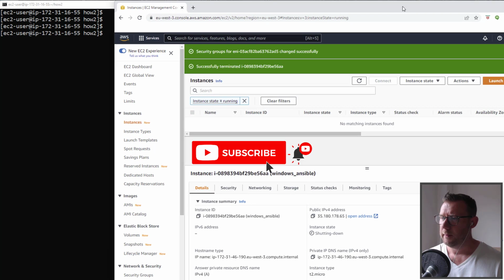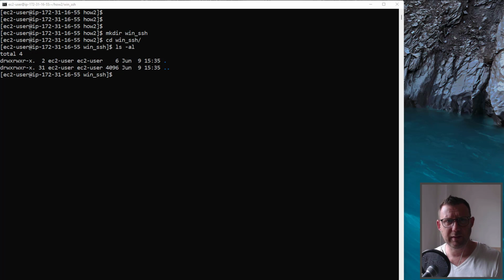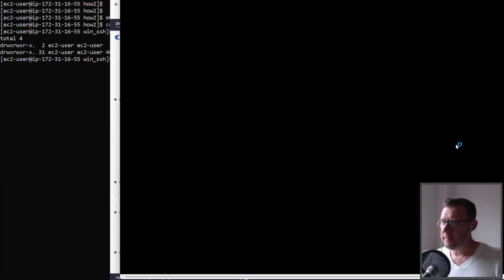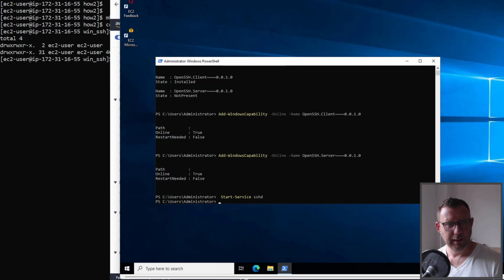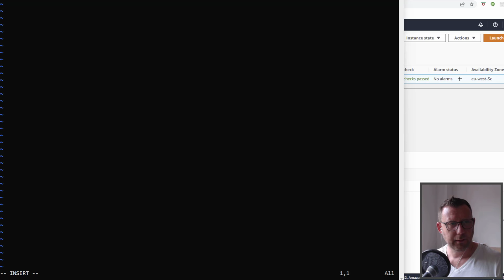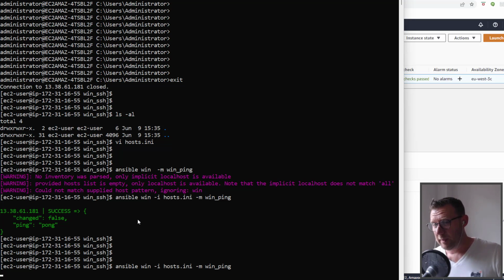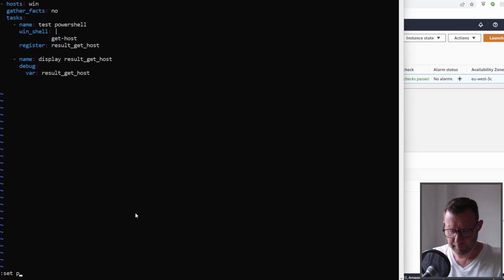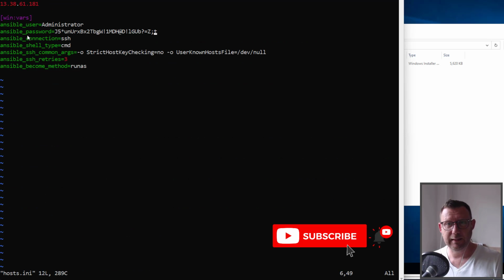Use Ansible to Manage Windows Servers (SSH | port 22) - Step by Step Guide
** Issue - During the OpenSSH install, the original command was failing. I've added the updated command below so it the command fails, try the new command. - ***

For this demo, we’re going to complete the following steps:

• Install SSH
• Configure Ansible to connect on port 22 to our Windows 2022 server
• Test the Ansible CLI works
• Create a playbook and test that work.

Windows server commands:
Below are the commands I ran in this turorial:

Get-WindowsCapability -Online | Where-Object Name -like 'OpenSSH*'

Add-WindowsCapability -Online -Name OpenSSH.Client 0.0.1.0

Add-WindowsCapability -Online -Name OpenSSH.Server 0.0.1.0

Alternatively use this command to install:
dism /Online /Add-Capability /CapabilityName:OpenSSH.Server 0.0.1.0

Start-Service sshd

Set-Service -Name sshd -StartupType 'Automatic'

if (!(Get-NetFirewallRule -Name "OpenSSH-Server-In-TCP" -ErrorAction SilentlyContinue | Select-Object Name, Enabled)) {
    Write-Output "Firewall Rule 'OpenSSH-Server-In-TCP' does not exist, creating it..."
    New-NetFirewallRule -Name 'OpenSSH-Server-In-TCP' -DisplayName 'OpenSSH Server (sshd)' -Enabled True -Direction Inbound -Protocol TCP -Action Allow -LocalPort 22
} else {
    Write-Output "Firewall rule 'OpenSSH-Server-In-TCP' has been created and exists."
Create the hosts.ini file:

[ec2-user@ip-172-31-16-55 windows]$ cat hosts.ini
[win]
IP_ADDRESS

[win:vars]
ansible_user=Administrator
ansible_password=
ansible_connection=ssh
ansible_shell_type=cmd
ansible_ssh_common_args=-o StrictHostKeyChecking=no -o UserKnownHostsFile=/dev/null
ansible_ssh_retries=3
ansible_become_method=runas

Run win_ping:

$ ansible win  -m win_ping

Now Setup the Playbook:

- hosts: win
  gather_facts: no
  tasks:
    - name: test powershell
      win_shell: |
                get-host
      register: result_get_host

    - name: display result_get_host
      debug:
        var: result_get_host

Run the playbook:

$ ansible-playbook -i hosts.ini win_ssh.yml

Next Add the installation of  Apache to your playbook:

    - name: add directory
      win_file:
        path: C:\ansible_examples
        state: directory

    - name: Download the Apache installer
      win_get_url:
        dest: C:\ansible_examples\httpd-2.2.25-win32-x86-no_ssl.msi
        force: true

    - name: Install MSI
      win_package:
        path: C:\ansible_examples\httpd-2.2.25-win32-x86-no_ssl.msi
        state: present

Now run the playbook again and check Apache is installed

I hope this helps some of you to get this working!